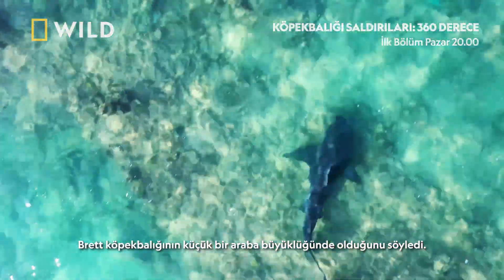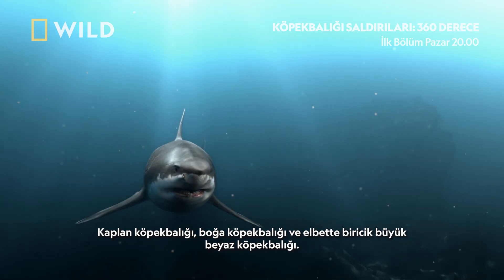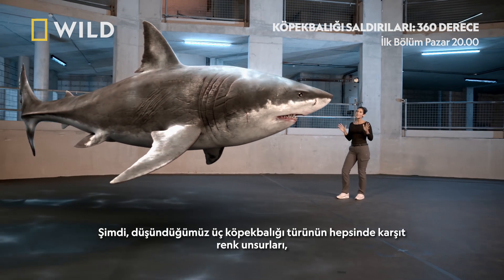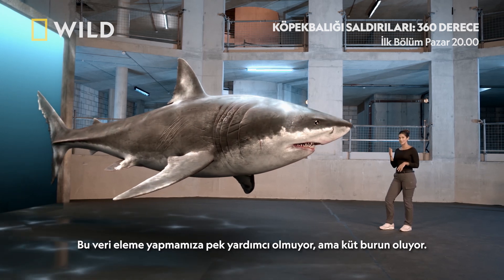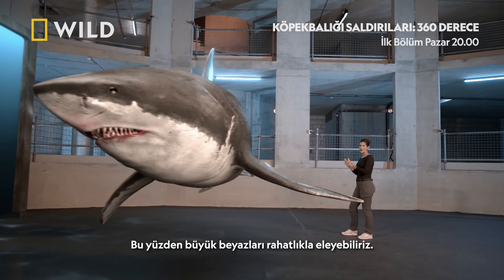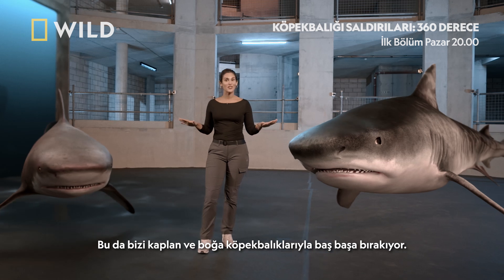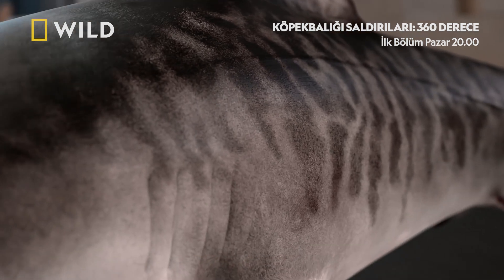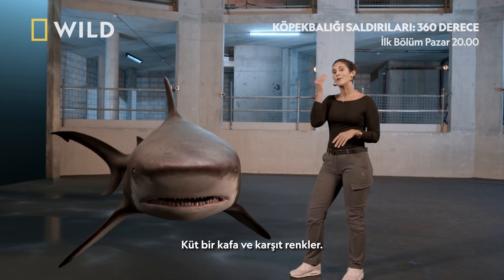Sanal Köpekbalığı Laboratuvarı | Köpekbalığı Saldırıları: 360 Derece | WILD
Uzmanlar, en son teknolojilerle, yaşanmış olayları sanal bir köpekbalığı laboratuvarında canlandırarak köpekbalıklarının neden insanlara saldırdığını araştırıyor.

Köpekbalığı Saldırıları: 360 Derece ilk bölümü ile bu akşam 20.00'de WILD'da.